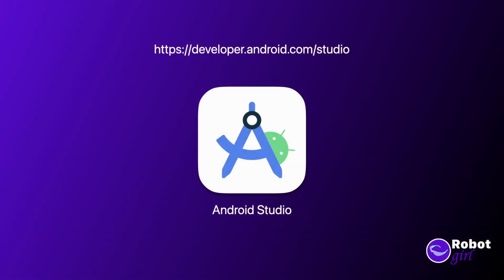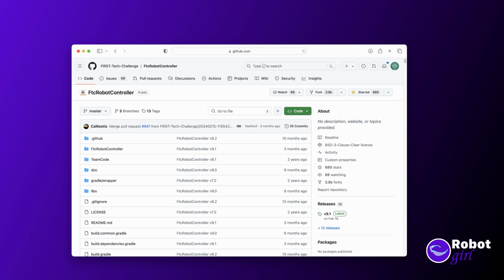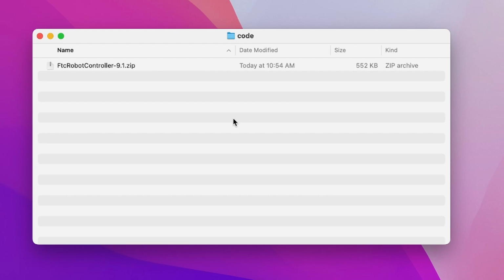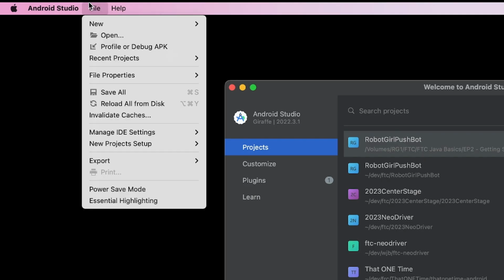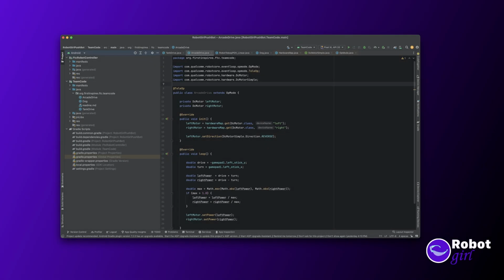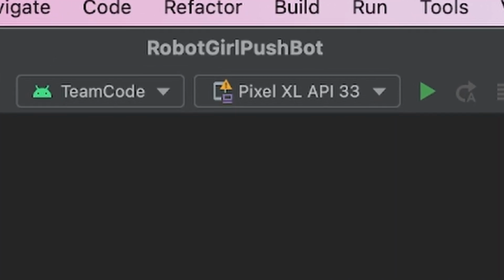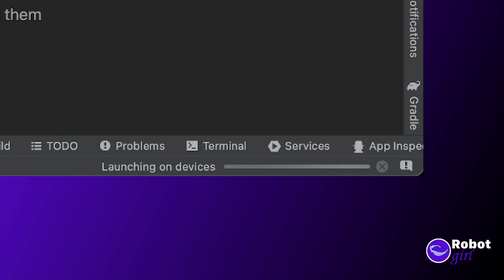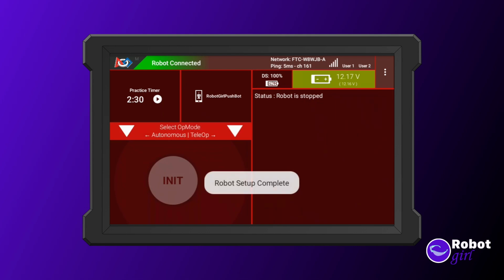FTC Java Basics 2: Getting Setup to Program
Get started programming your robot using Android Studio. Learn where to find the tools and code you need to download a program to the bot.

Update for Android Studio "Ladybug" 2024.2.1+:
Google has updated the default Java version to Java 21, but FtcRobotController is currently only compatible with Java 17. To change back to 17, go to Settings, 'Build, Execution, and Deployment', 'Build Tools', 'Gradle' and find your project. Under 'Gradle JDK' either choose an existing JDK 17 or 'Download JDK...' to download one.